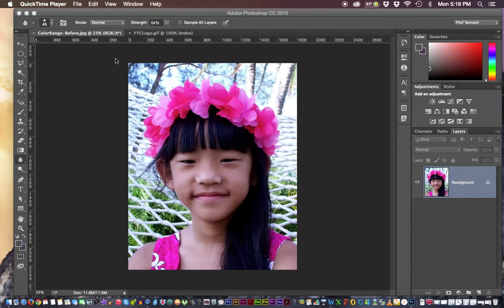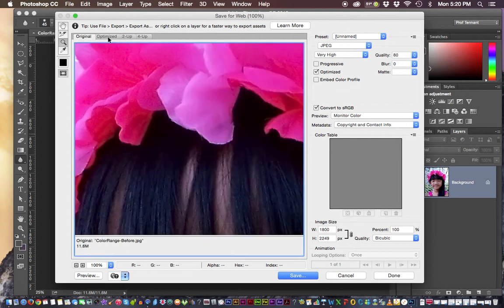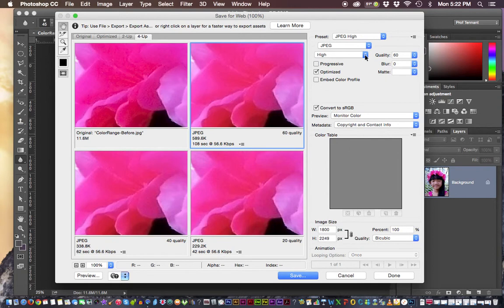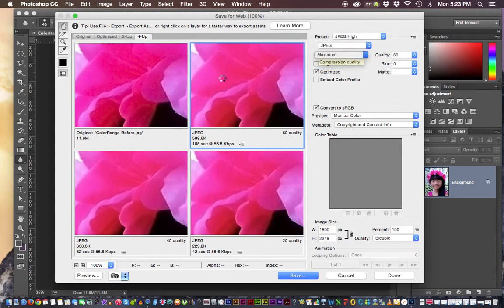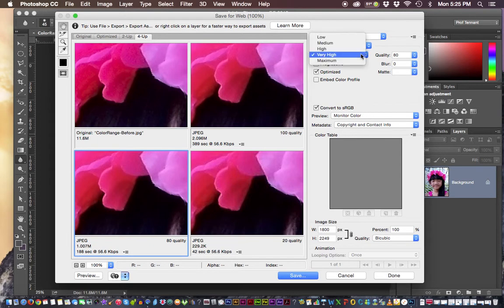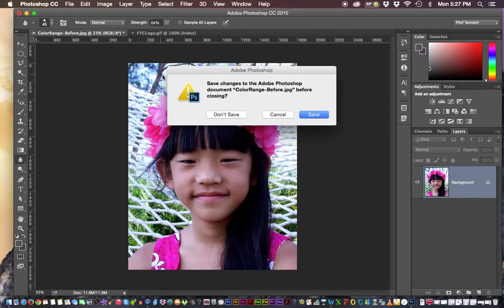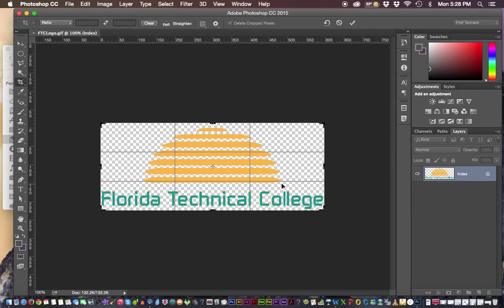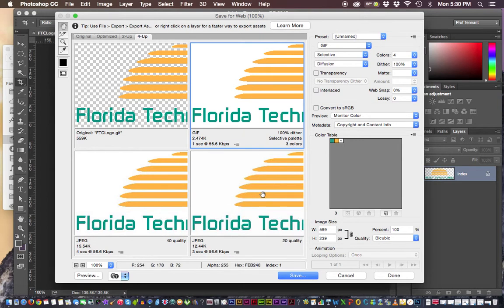PSD Training Essentials Optimizing Images 3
This third segment of Optimizing Images in Photoshop covers choosing the options available to optimize with the ideal format and quality in mind.